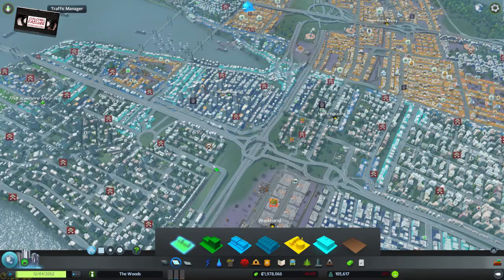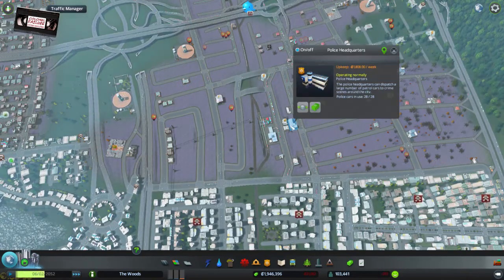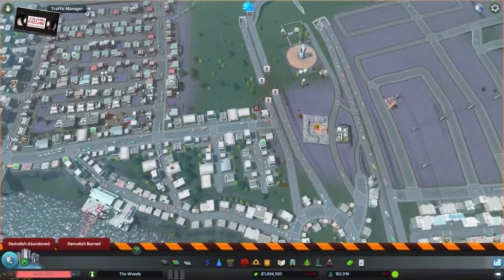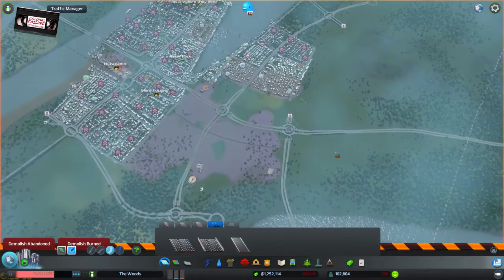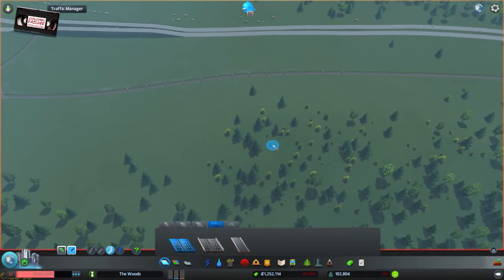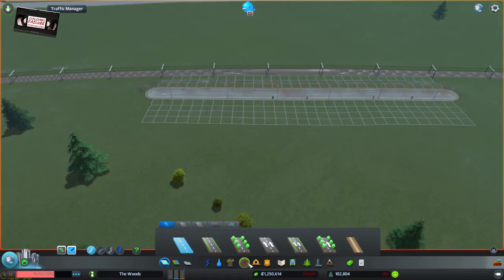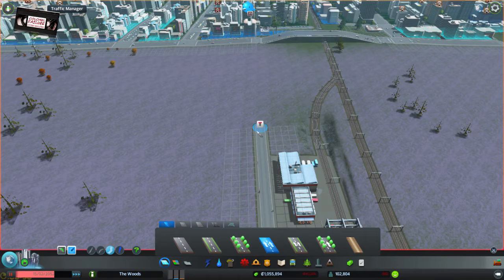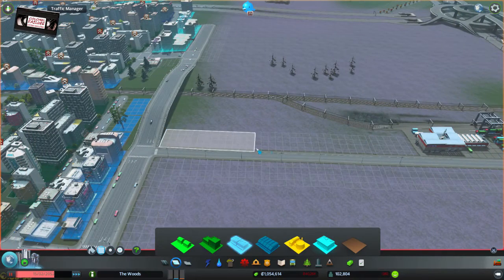Cities Skylines #49 : A bad day for industry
This is pretty normal. I spend half a dozen episodes gently tweaking an area of the city then decide "TO HELL WITH IT!!!11" and nuke the whole thing. Friends, to your bulldozers...

City builder Cities Skyline embarks on a Colonel Failure shaped journey in this new playthrough. Strap yourselves in for all the road wrangling and city bashing you can handle.

Cities: Skylines is the latest city builder from the developers of the Cities in Motion series. Reminiscent of Sim City 4 this is a classic city game in every sense.